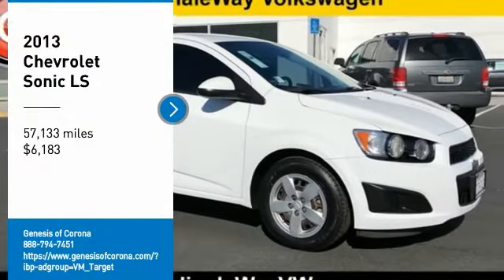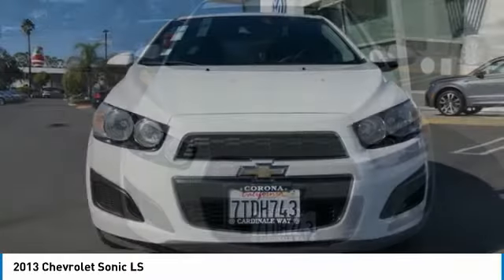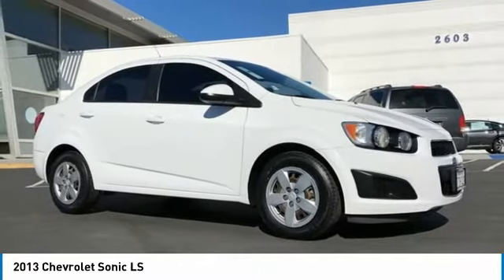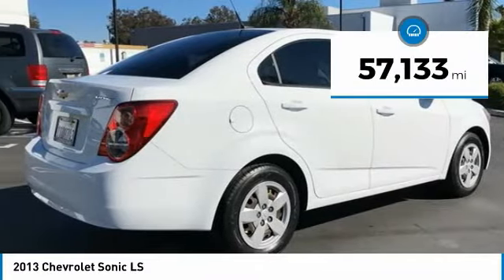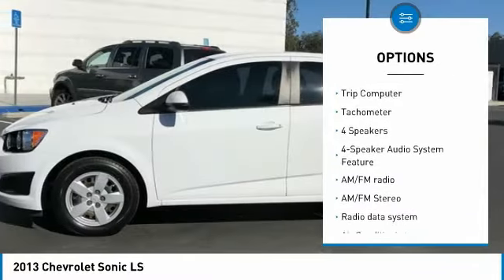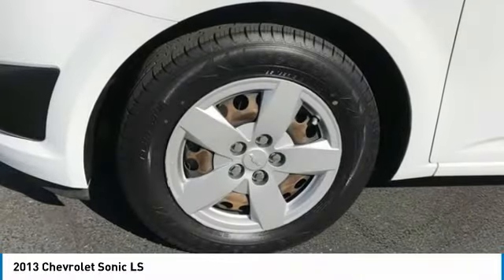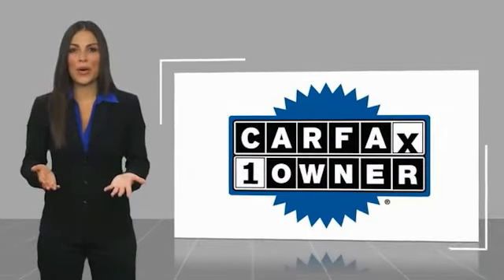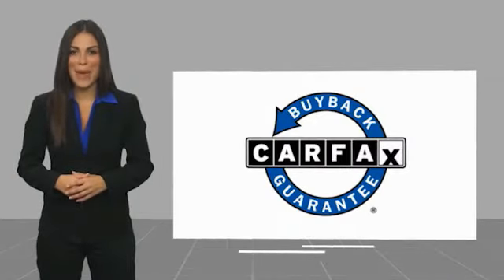2013 Chevrolet Sonic LS FOR SALE in Corona, CA V9310A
Stop in today for a test drive of this U 2013 Chevrolet Sonic

CARFAX One-Owner. Clean CARFAX. White 2013 Chevrolet Sonic LS FWD 6-Speed Automatic ECOTEC 1.8L I4 DOHC VVT CLEAN CARFAX, LOCAL TRADE,    MANAGER SPECIAL   , ONE OWNER, MP3 CAPABLE,   COMMUTER SPECIAL  , Sonic LS, 4D Sedan.  Inland Empire, Corona, Riverside, Ontario, San Bernardino, Chio, Chino Hills, Norco, Orange County, Yorba Linda 92882. Recent Arrival! 25/35 City/Highway MPG  Awards:     JD Power APEAL Study     2013 IIHS Top Safety Pick Experience the CardinaleWay difference. We develop outstanding relationships were everybody wins. Prices do not include dealer installed accessories.  Reviews:     In sedan or 5-door hatchback configuration, the 2013 Chevy Sonic is the quietest and most composed subcompact car you can buy. Combined with more conventional styling than some of its key competitors, the Sonic is destined to become a mass-market favorite. Source: KBB.com     Powerful and efficient turbocharged engine; generous amount of features; excellent crash test scores; comfortable and spacious cabin; fun to drive. Source: Edmunds  Vehicle price and availability are subject to change without notice.